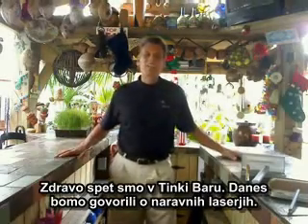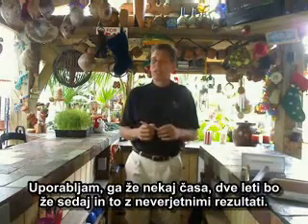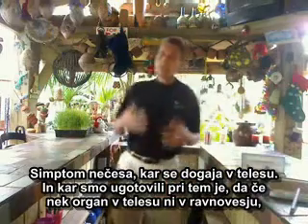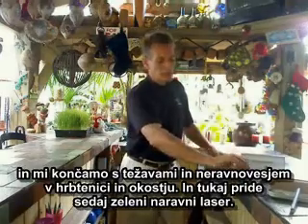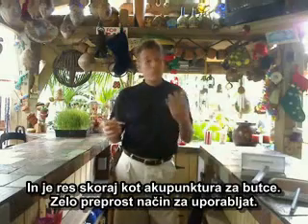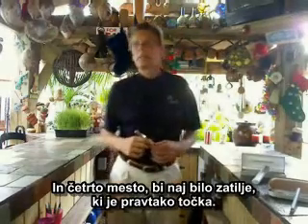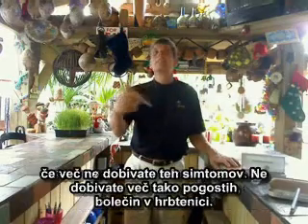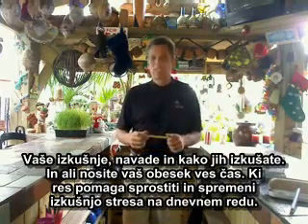ZeroPoint Global Rdeci in zeleni laser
Uporaba in namen ZeroPoint Global laserjev in kako si z njima lahko v vsakdanjem življenju pomagamo in lajšamo težave.